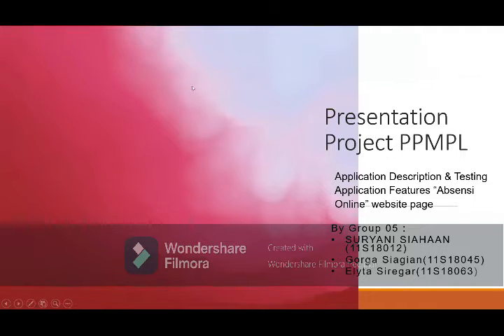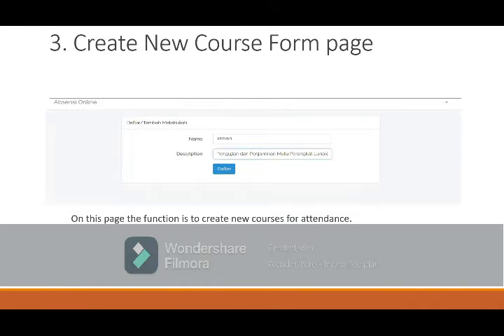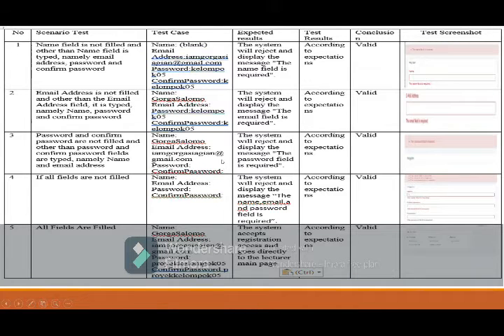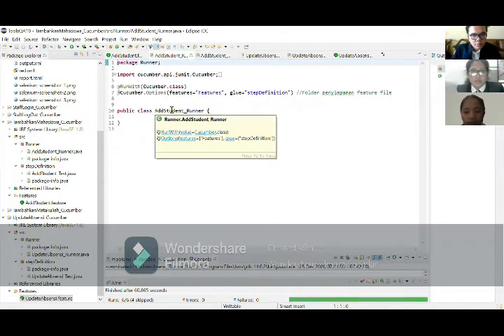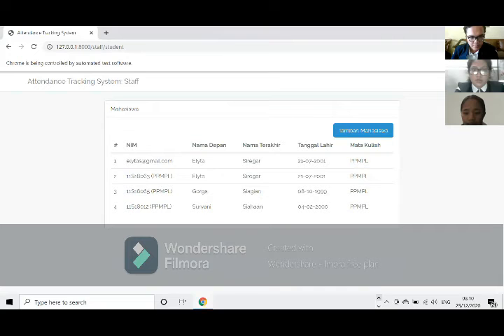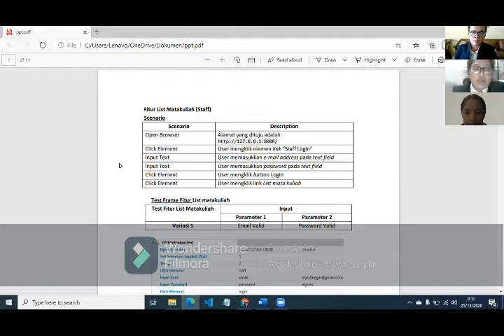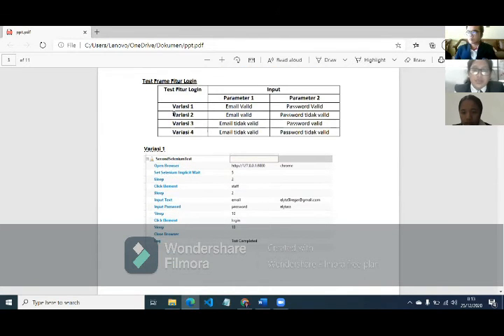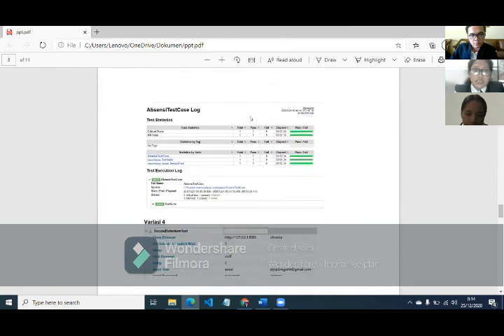Proyek_PPMPL_05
Berikut Video Presentasi Proyek Pengujian Aplikasi Berbasis Web  (PPMPL) dari kelompok 05 mengenai Aplikasi Absensi Online.
Gorga Siagian (11S18045)
Elyta Siregar (11S18063)
Syryani Siahaan (11S18012)